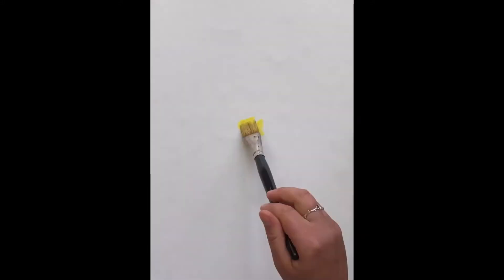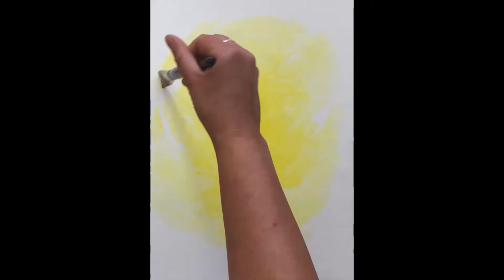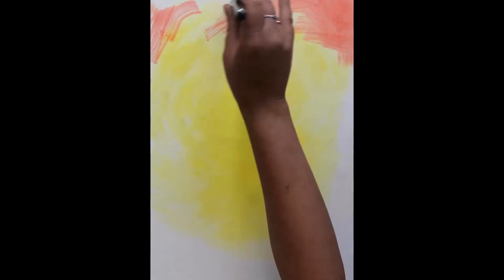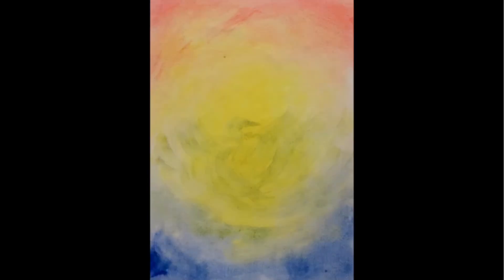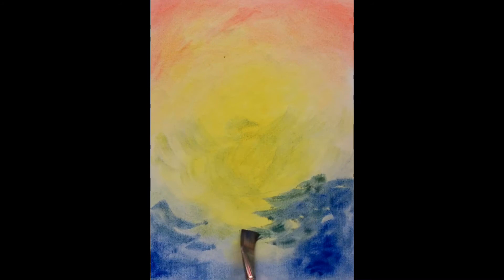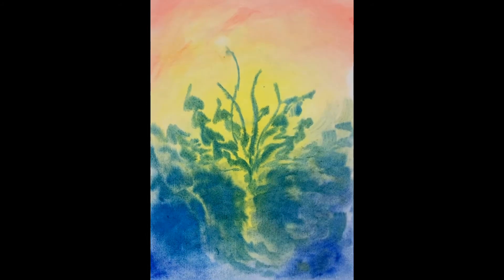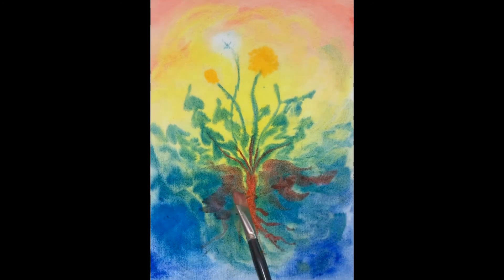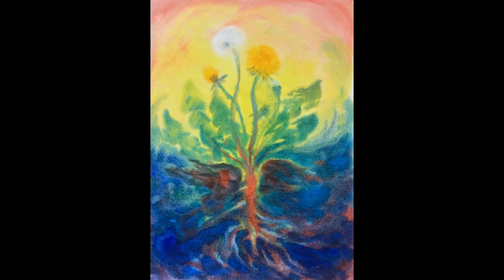For TEACHERS: MSCS Grade 5 — Botany: Dandelion — Sara Parrilli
MSCS — Grade 5 — Botany: Painting a Dandelion — Sara Parrilli